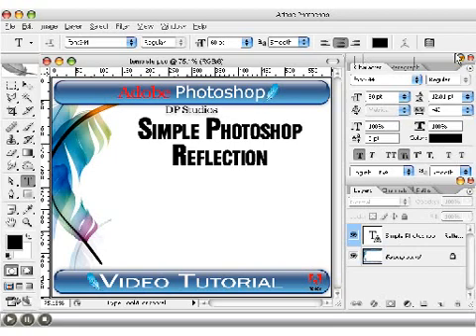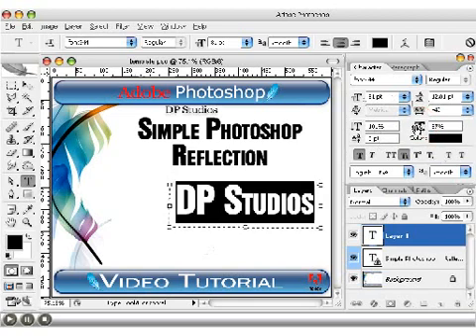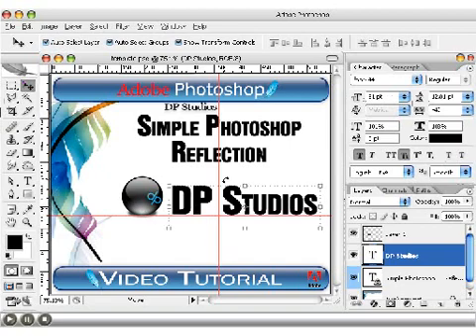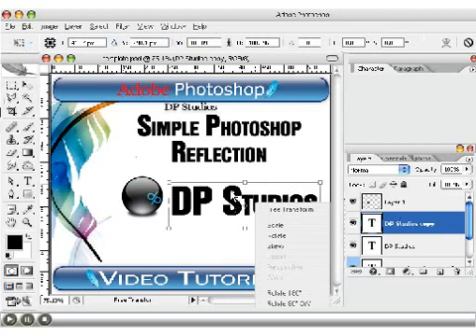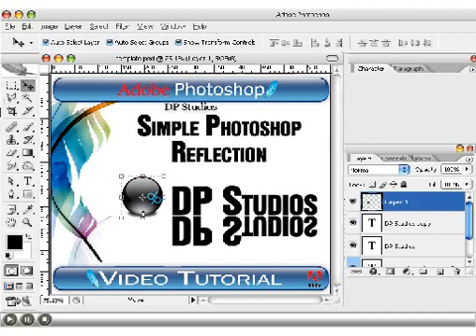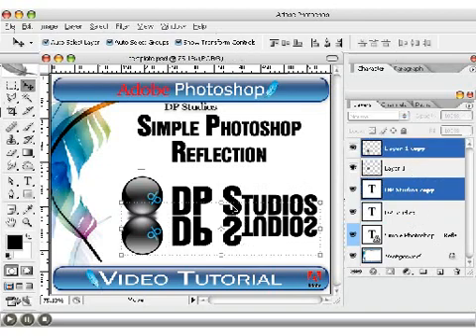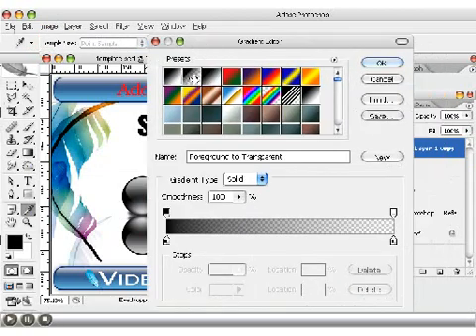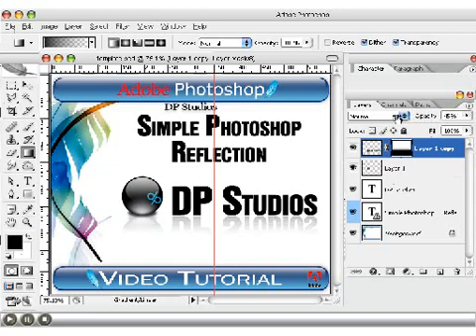Lustrzane odbicie w Photoshopie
Tutorial dla forum graficznego arttown.webd.pl upniety przez HsR-a

Zapraszamy na forum.